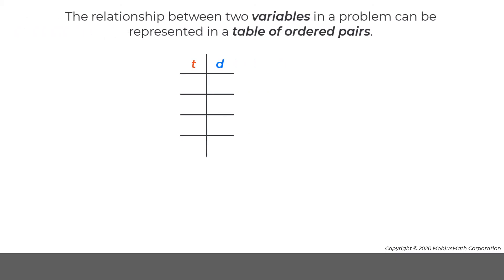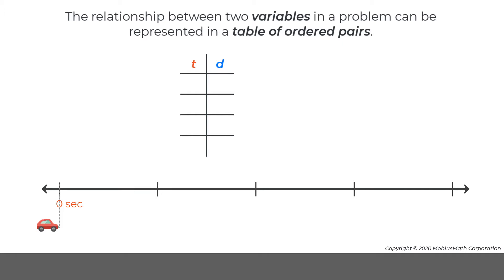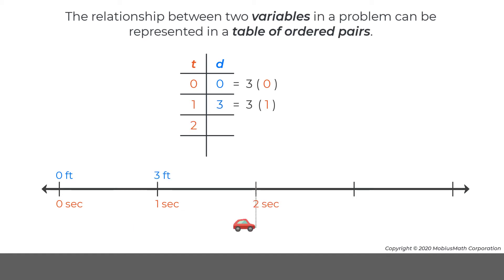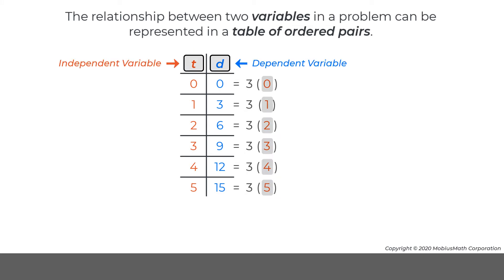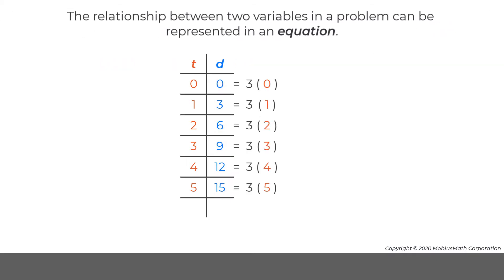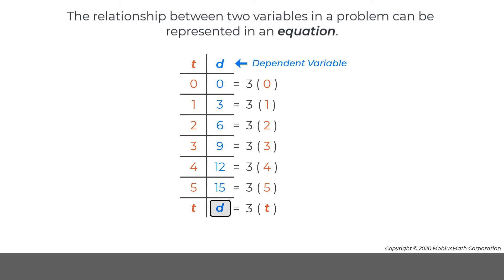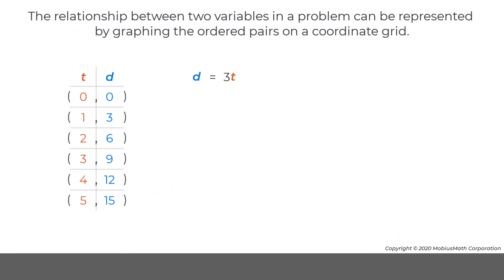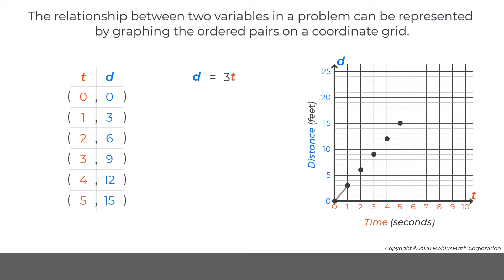MobiusMath EMC Video - Represent Relationships between Dependent and Independent Variables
Learn to use tables, equations, and graphs to represent the relationship between dependent and independent variables.